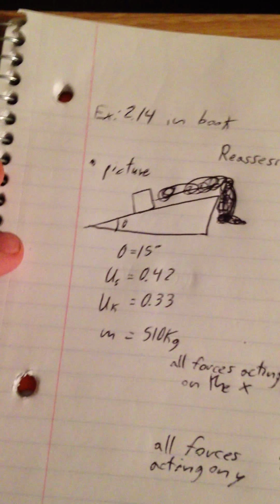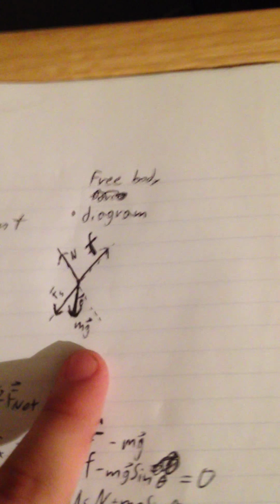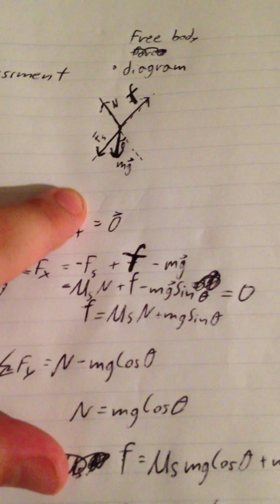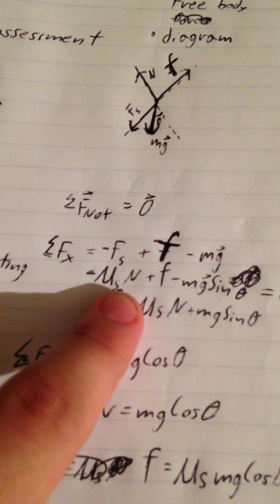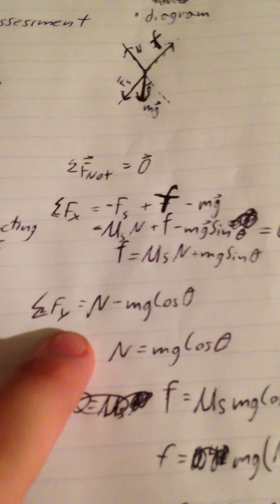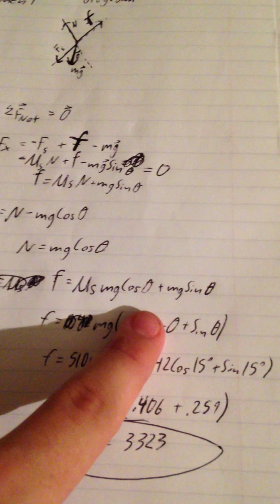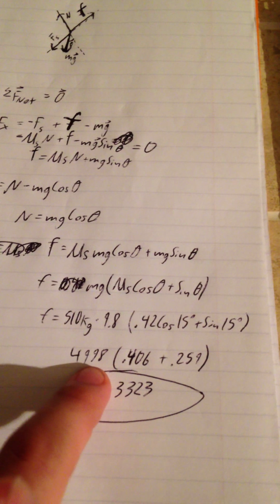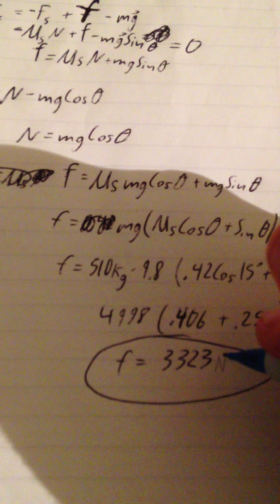Reassessment on forces